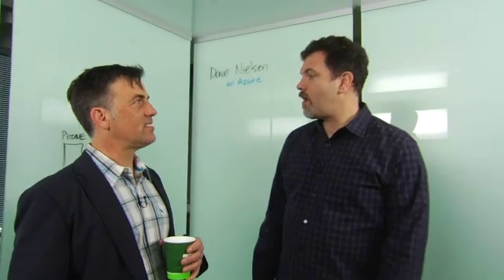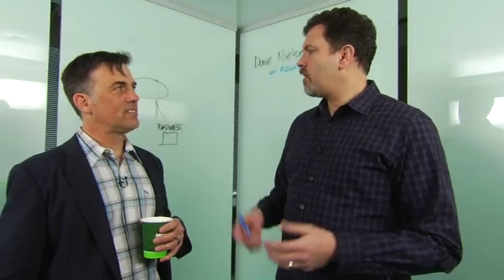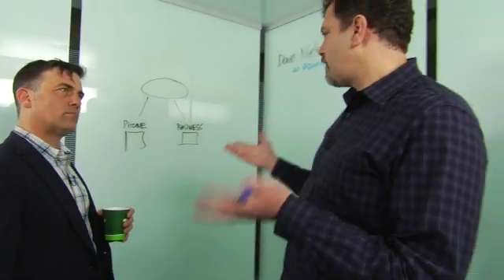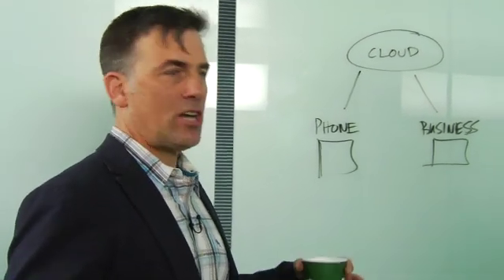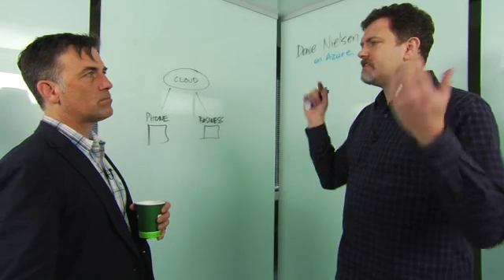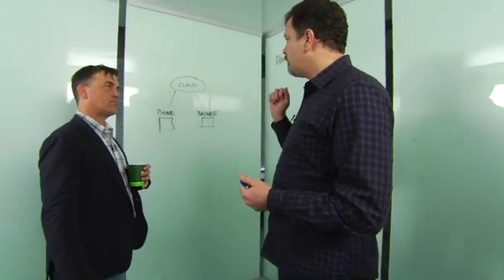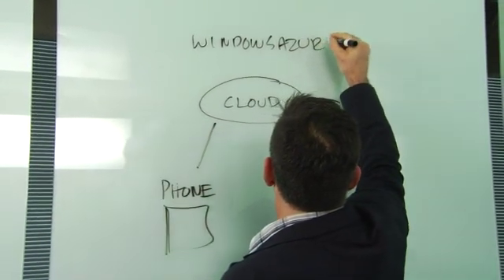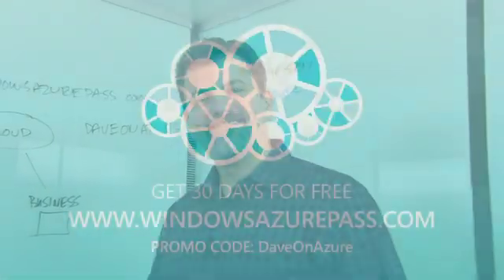Mobile App Development with the Cloud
Dave Nielsen and Bruno Terkaly talk about how the power of the cloud benefits mobile phone app developers and users

This video is part of the "Dave on Azure" series